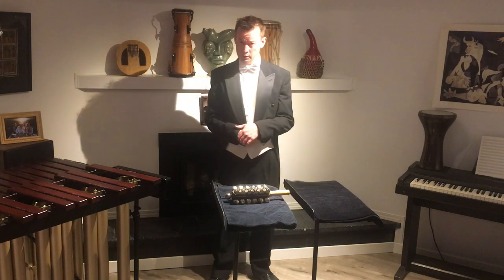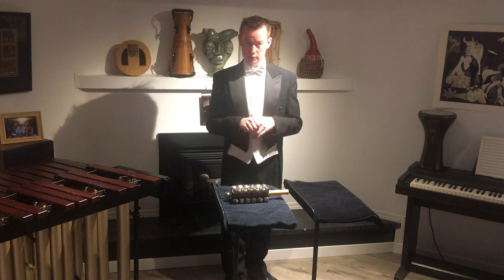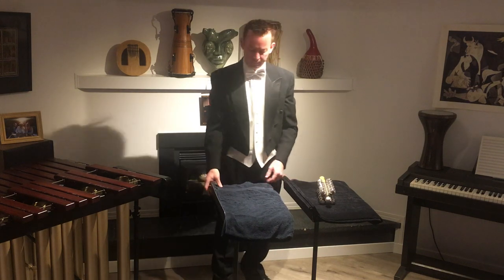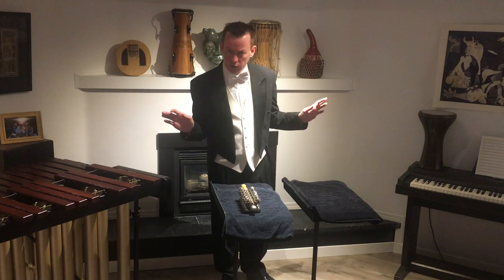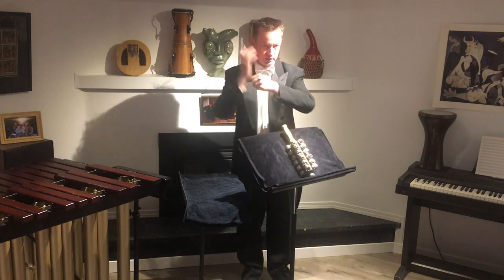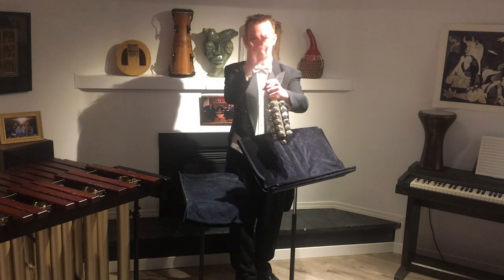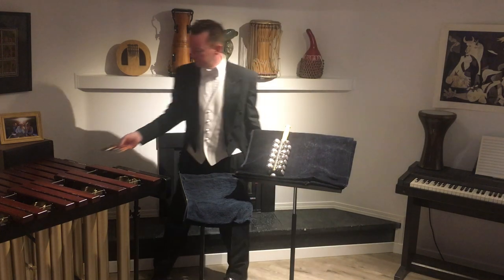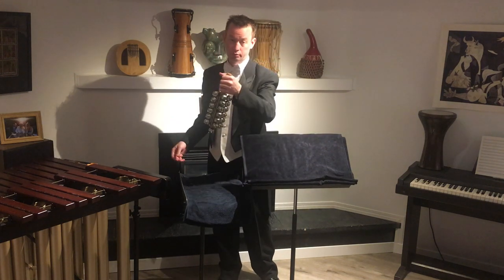Instructional Video: Sleigh Bells - technique for playing and SILENCING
This is an instructional video on sleigh bells. It contains playing technique, and two solutions for how to ensure that the instrument makes as little extraneous noise as possible both before and after playing. Time indexes:

0:06 Bonus: the "Orchestra Classics" order of dress
0:36 Sleigh Bells Introduction
1:30 The "Trap Stand"
2:04 My Dampening Solution: Modified Trap Stand for Sleigh Bells
4:30 Playing Technique for Sleigh Bells
5:26 The "Brian Jones Solution" for Dampening Sleigh Bells

This video is dedicated to American percussionist Danielle Squyres, who - as a matter of fact, and in her words -  "LOVES Sleigh Bells!"